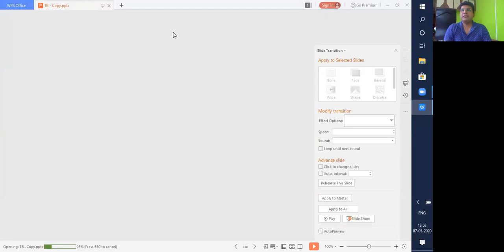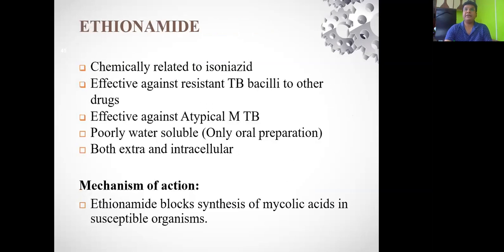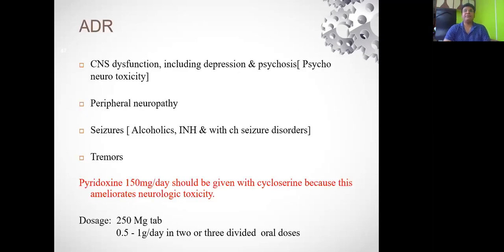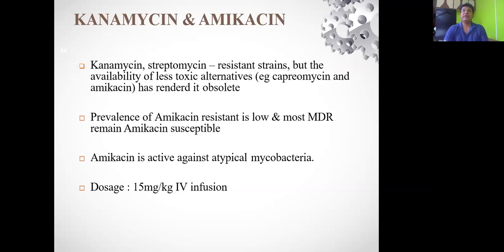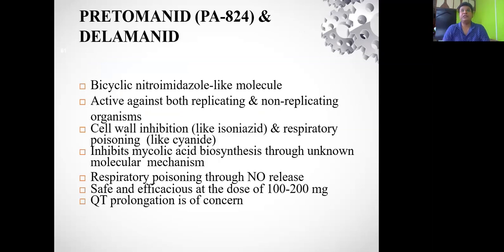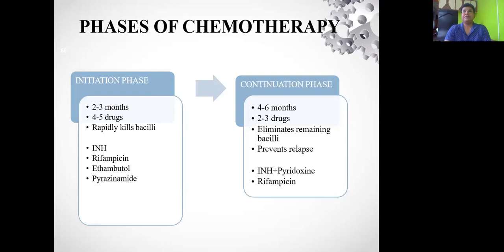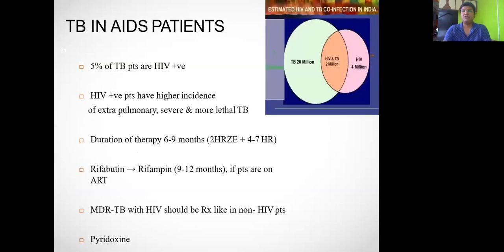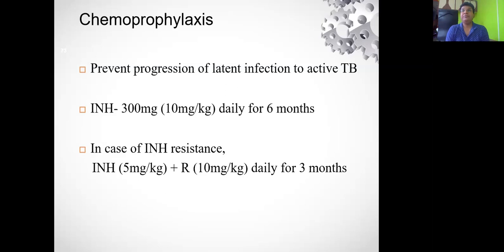CHEMOTHERAPY OF TUBERCULOSIS -Part-2 [ Dr Raju Devde ] 08 05 2020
CHEMOTHERAPY OF TUBERCULOSIS-PART-2 [ Dr.Raju Devde ]